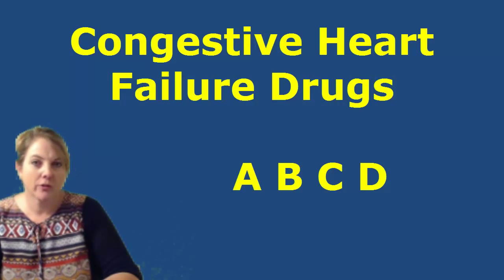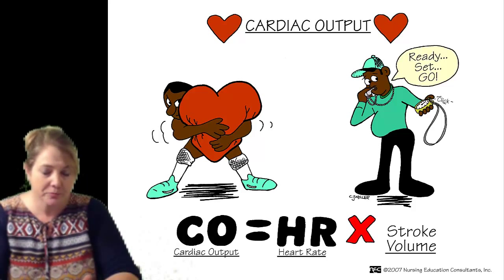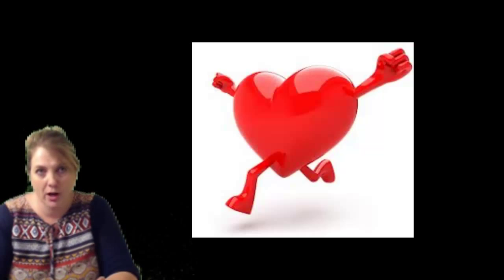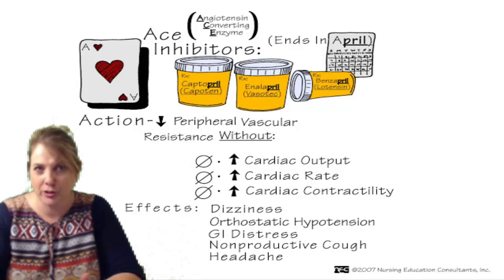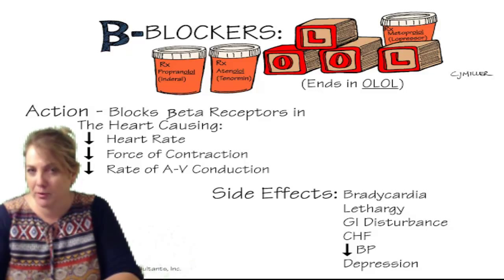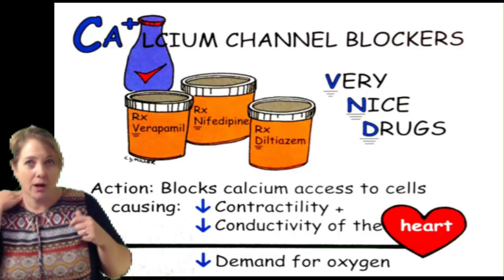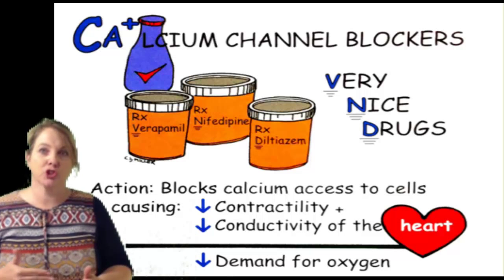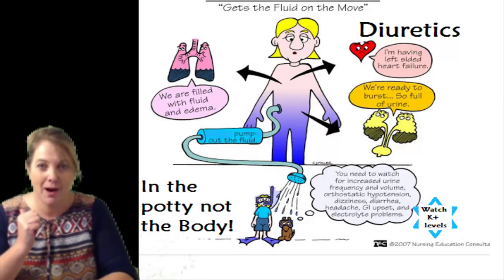CHF Drugs as simple as A B C D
Quick summary of CHF pharmacology